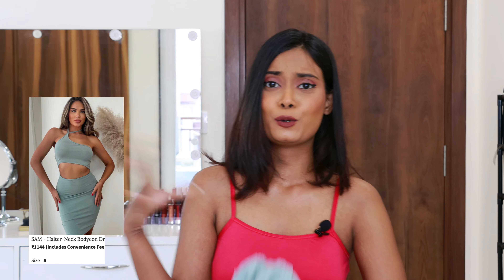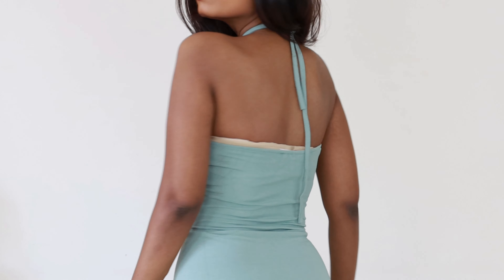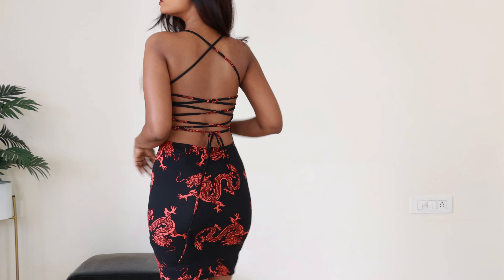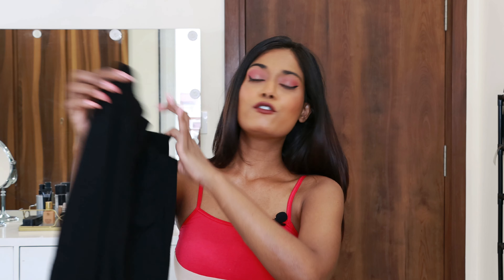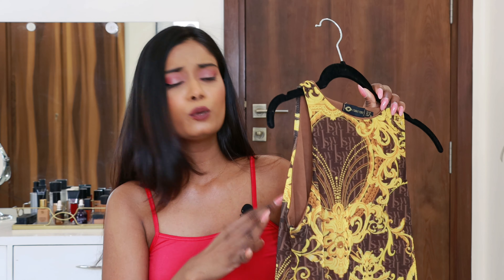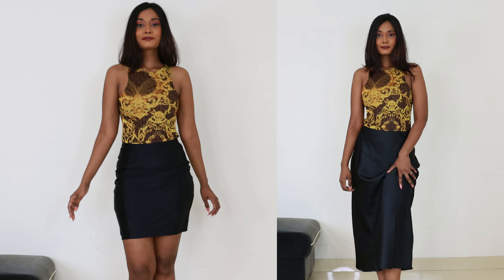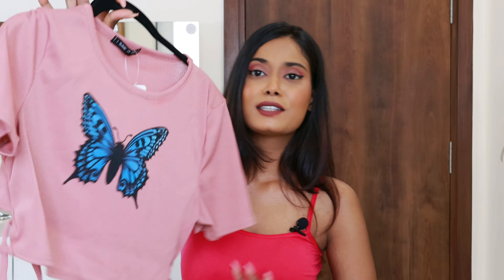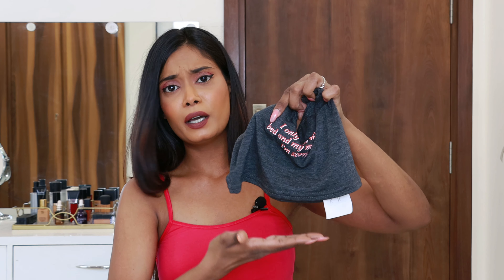AJIO SALE HAUL 😍 | ASH WINI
Hey guys, in todays video I am showing you all some trendy and affordable clothes I got from ajio

Nipple pasties: These nipple pasties are available in pack of 4,10 and 25. Its very easy to use and can be worn when you are wearing backless dresses, tube tops, halter necks and more and doesnt irritate skin at all. Easy to take off too, just apply some oil and wait for sometime, then peel off.

Body tape: Body tapes are the perfect alternative to nipple stickers especially for heavy busted ladies and it can be worn on top of the nipple stickers for adding more shape and form. It can be cut according to your desired length and can be used in so many different ways. It can also be removed using oil.

Product links :
1. SAM green cut out dress

4. I saw it first printed bodysuit

My Measurements :
bust     : 34
waist   : 28
hip       : 37. 5
Height : 5.4